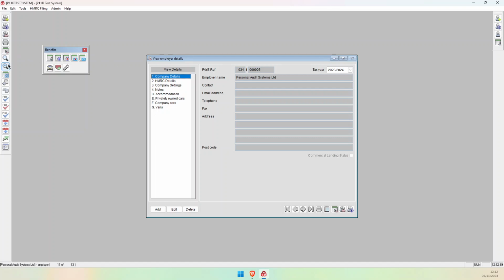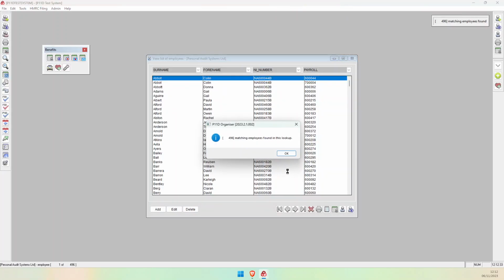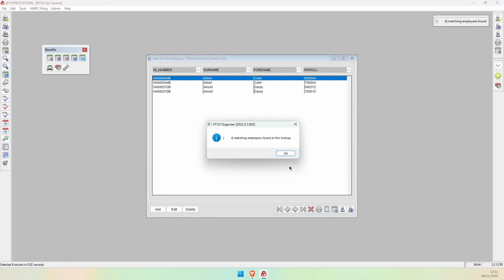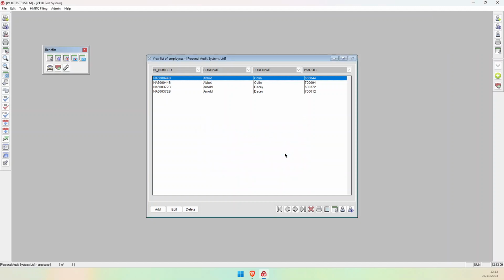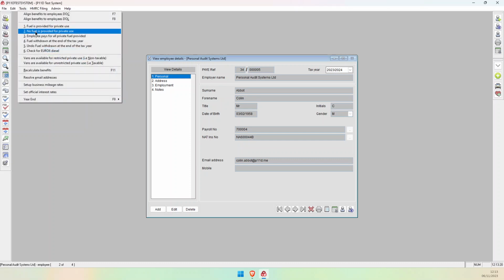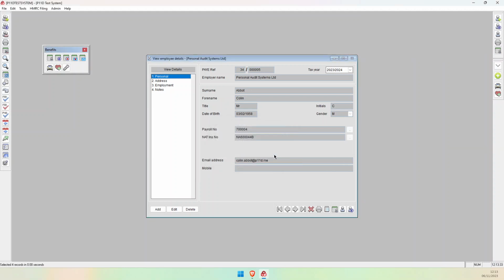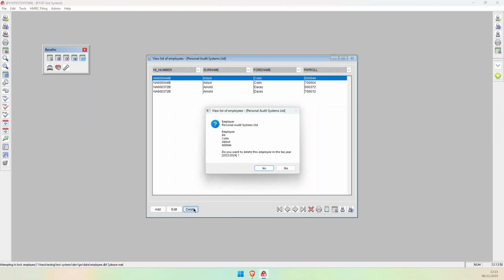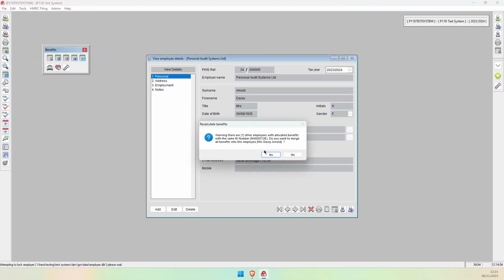P11D Organiser || Duplicate NINO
A quick guide on how to deal with duplicate NI Numbers the P11D Organiser system